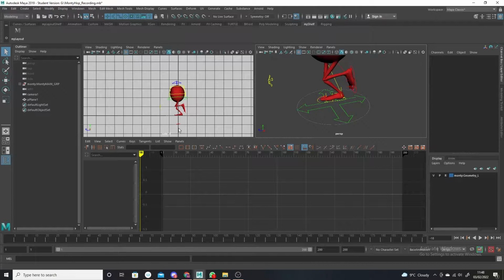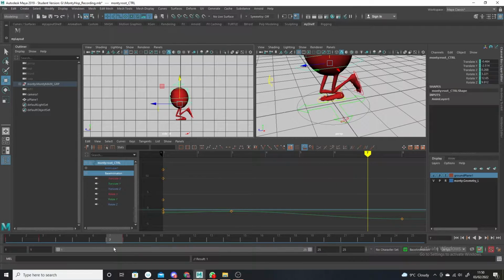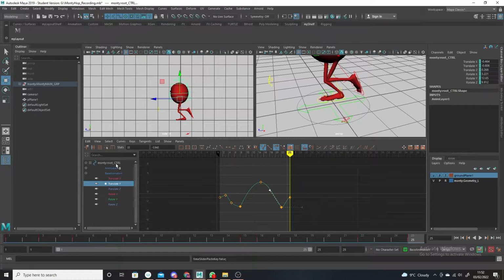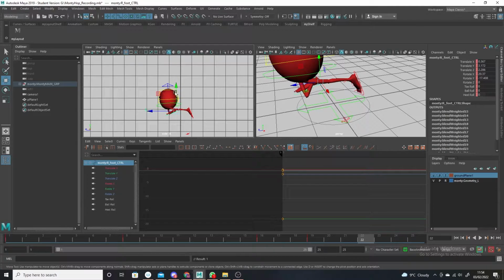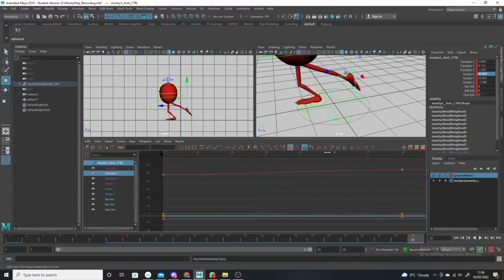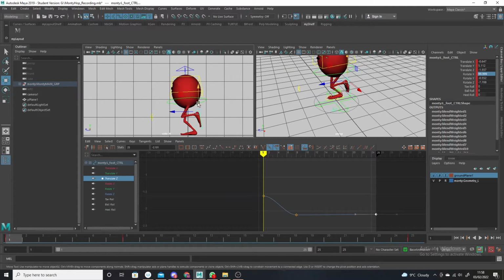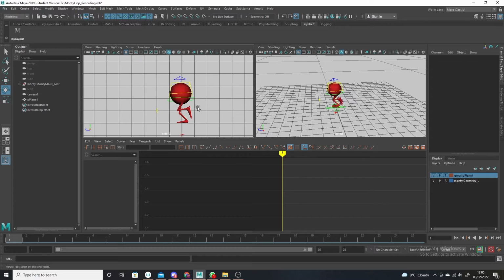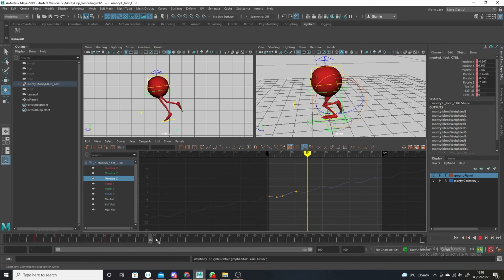Walk Cycle (Method Two - For Irregular Walks and Hops) Part 1